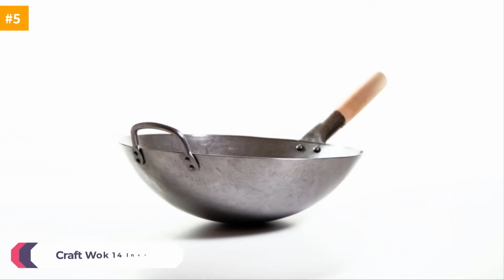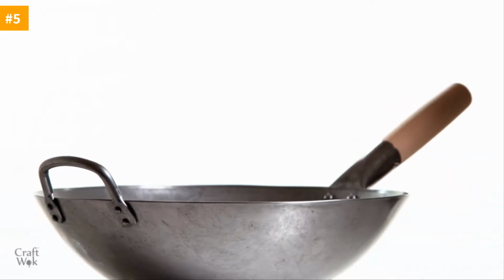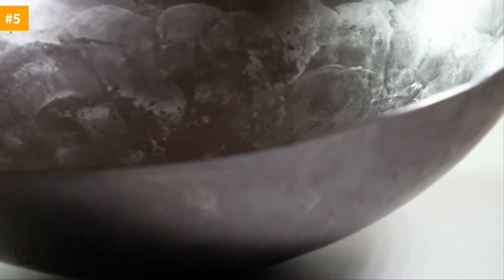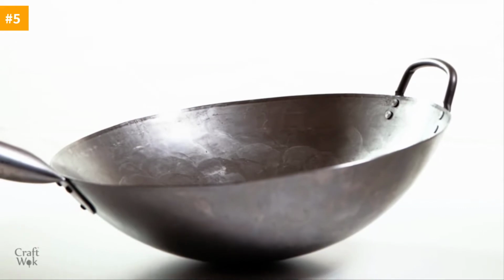Top 5 Best Woks for Gas Stoves in 2023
▶️ Links to the Best Woks for Gas Stoves we listed in this video:

✅ 5. Craft Wok Traditional Hand Hammered 14 Inch

✅ 4. Oursson KOREA WOK Chinese Nonstick Wok 12-Inch

✅ 3. COOKLOVER‘s Chinese wok 12.6 Inches

✅ 2. Lodge Pro-Logic Wok 14-inch

✅ 1. KYTD Carbon Steel Wok 12.5 Inches